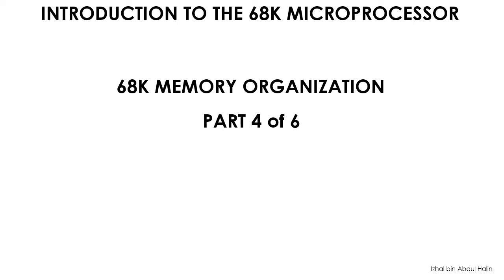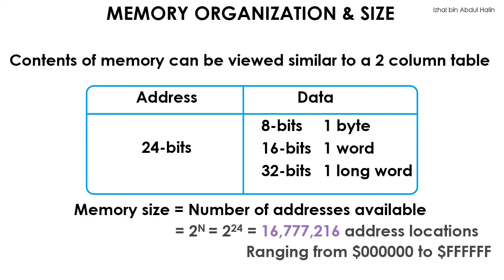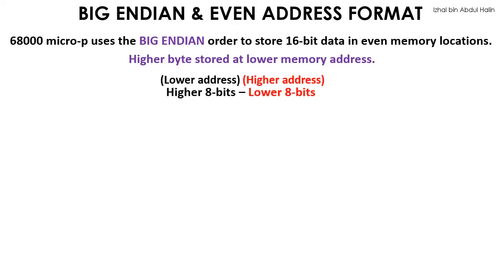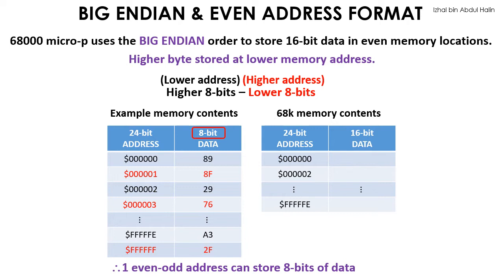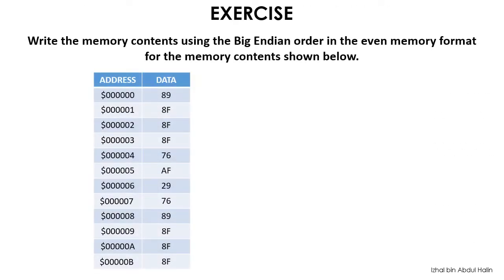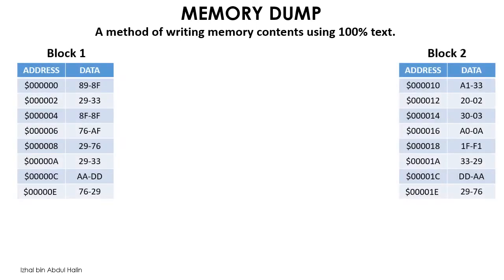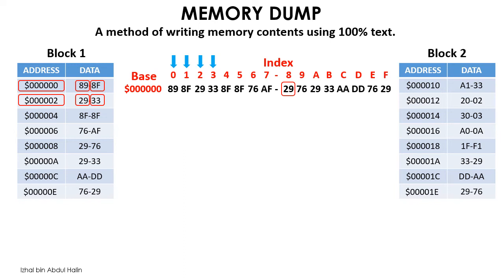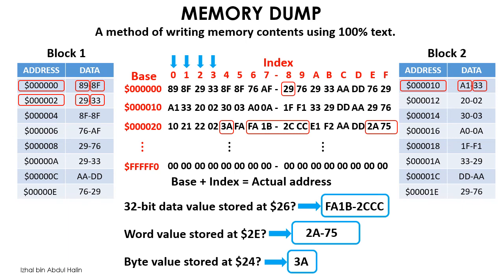Intro to the 68k - PART 4 : Memory Fundamentals for Programming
This video explains how memory is organized in the 68k microprocessor using the big endian order. Memory dump is also explained.